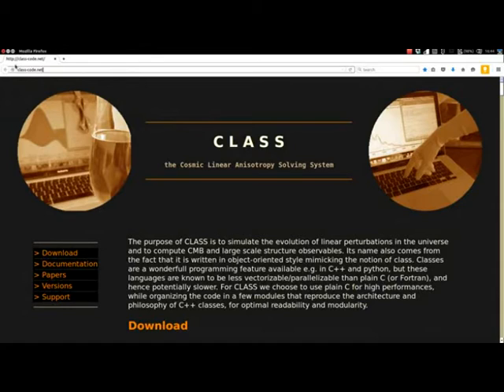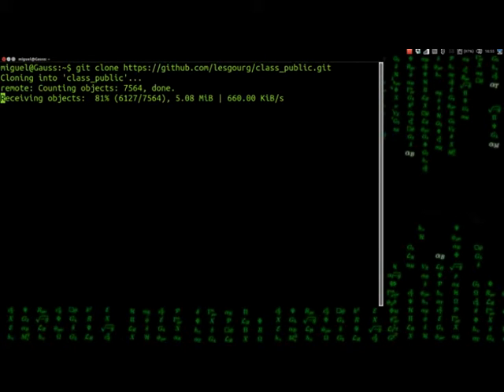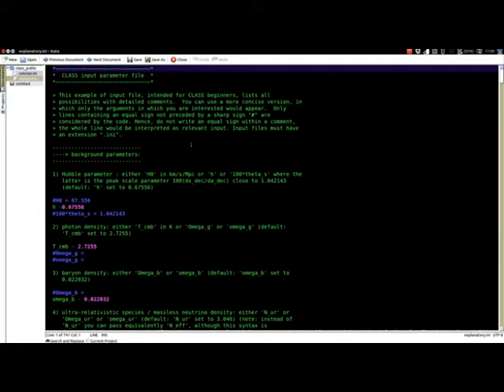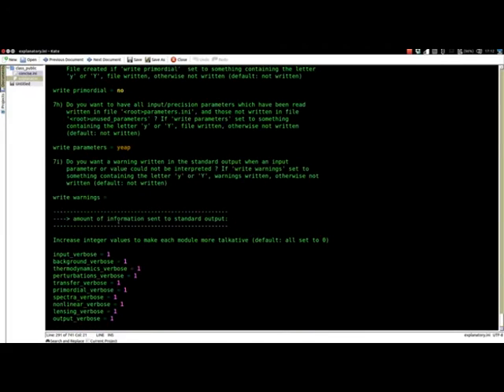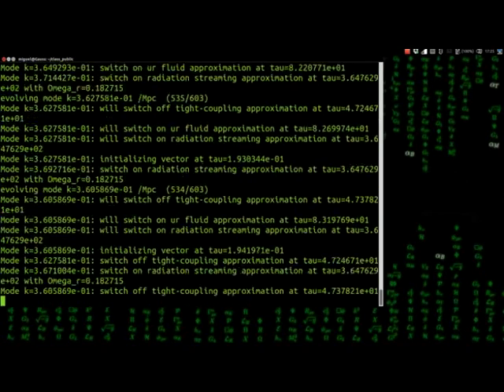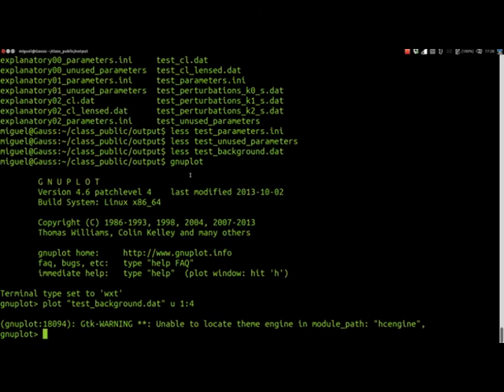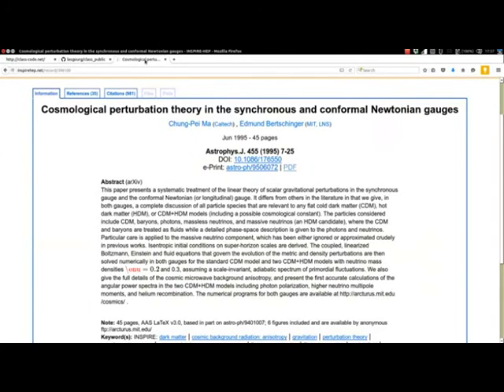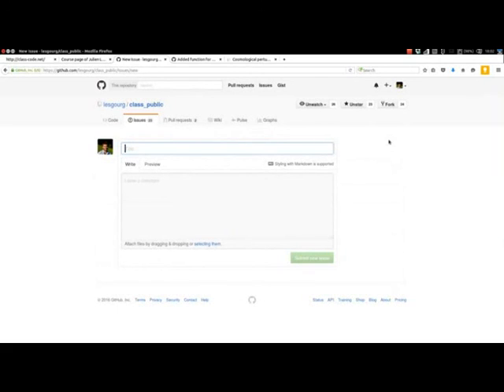Hi_CLASS 1: introduction to CLASS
Basic use of the Cosmic Linear Anisotropy Solving System: 1) The CLASS website 2) Download, installation and execution 3) Initialization files and explanatory.ini 4) Output 5) Resources for CLASS users.
This is a preliminary version. Please let me know if you have any comments or suggestions!